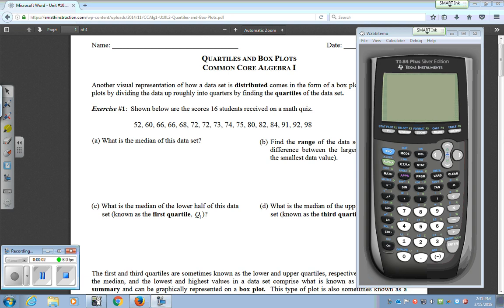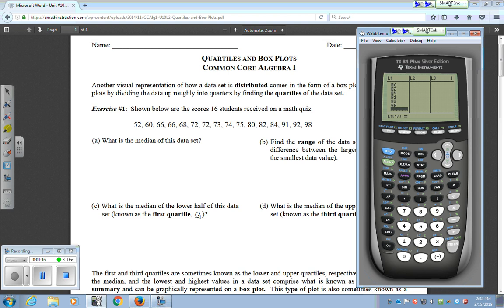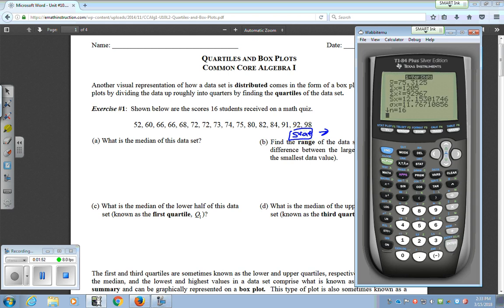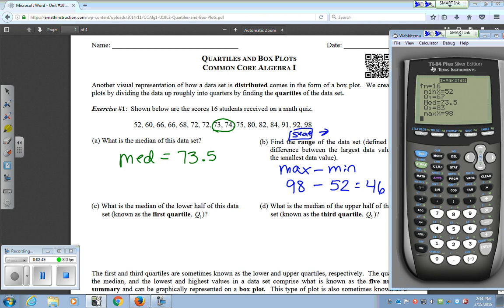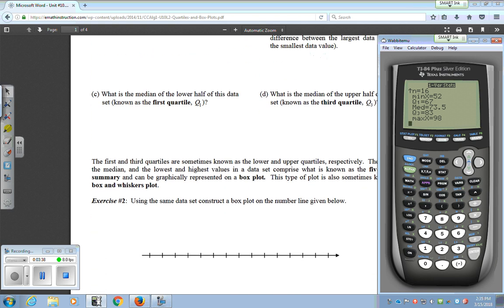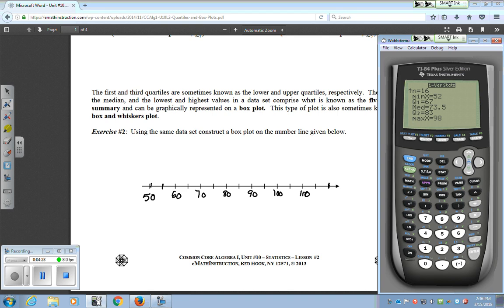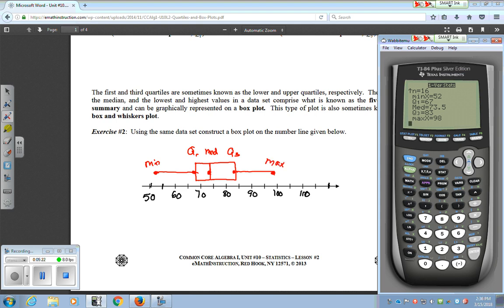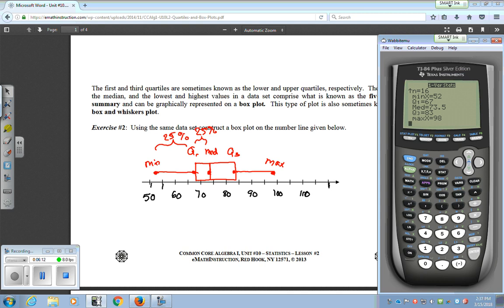Alg CC Quartiles and Box Plots Video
Information on Box Plots and Quartiles